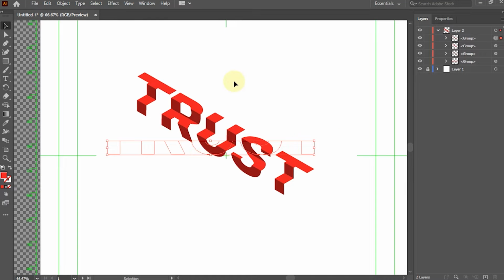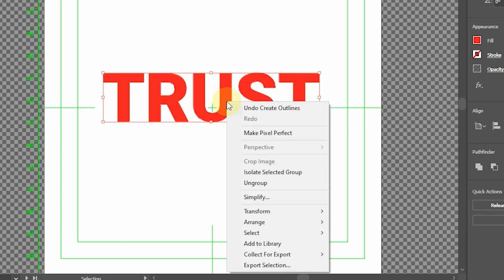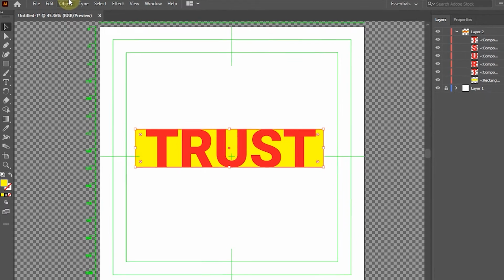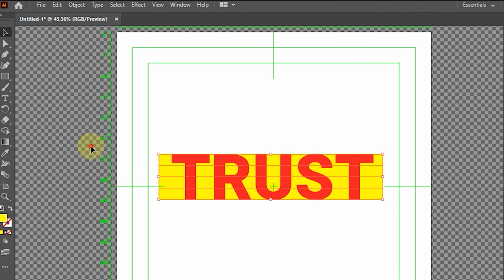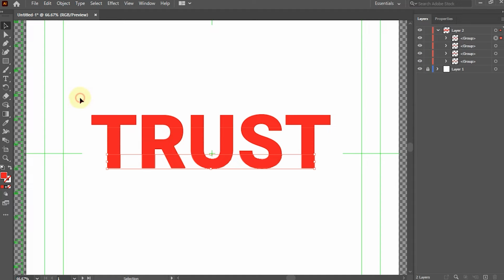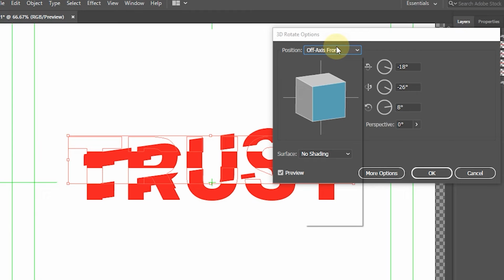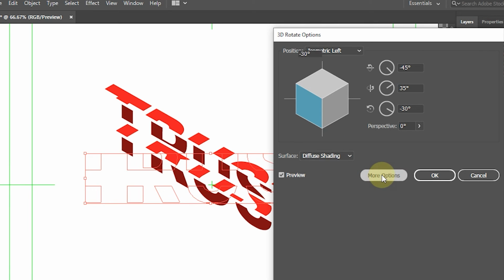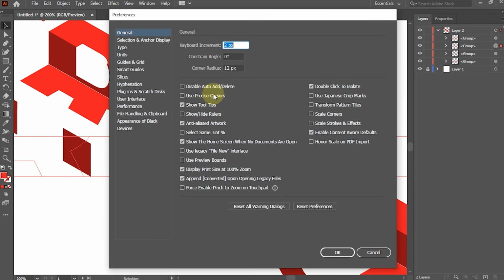How to Create a Ladder-Like Text Effect in Adobe Illustrator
In this video I want to tell you how to make text effects look like stairs in Adobe Illustrator. First step, use the Type Tool. In this tutorial, I used the Roboto Black font. Type the word you want to input. For the text color, I choose red. Enlarge the text size and adjust its position.

Right-click on the text, then choose Create Outlines. After that right-click again, select Ungroup. Next step, use the Rectangle Tool. Create a rectangle the same size as the text. I will change the color so that it is different from the text color. Place the rectangle under the Text layer.

Select the rectangle, then go to Object. Path. And choose Split into Grip. I will make it into 4 Grips. Make sure each text layer is above the rectangle layer. Select all layers, except the background layer. Open the Pathfinder window. Then select Divide.

Delete all grids that are outside the Text. Separate each Grip on the tekt into 4 gruops. In the next step, I will select Grip 1 and 3. Go to Effects in the menu. Then select Rotate. In the position option, I choose Isometric Top. Then choose Ok.

Select grids 2 and 4. Go to the Rotation Effects window again. In the Position option, select Isometric Left. In the Surface option, select Diffuse Shading. Click More Options. Then adjust the Ambient Light value as needed. The last step, I need to adjust each line of text. It takes patience and accuracy to do this step.

If the space size is too far, minimize the Keyboard Increment value in the Preferences settings. And the result will look like this. And see you in another tutorial.